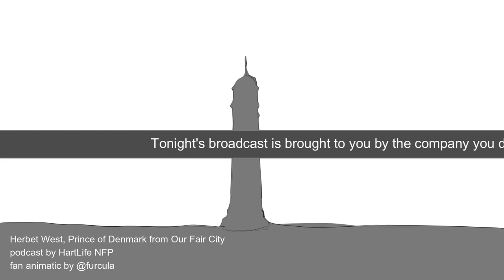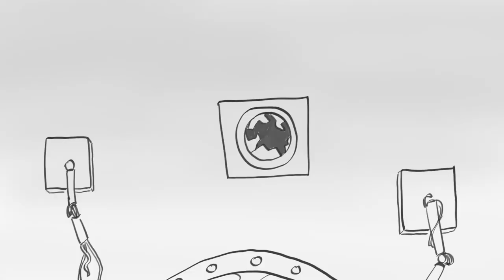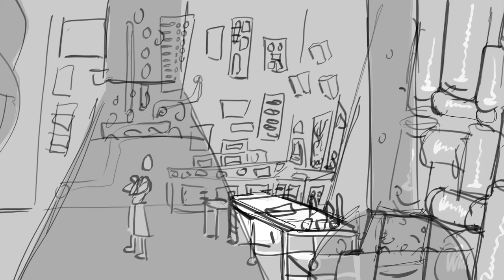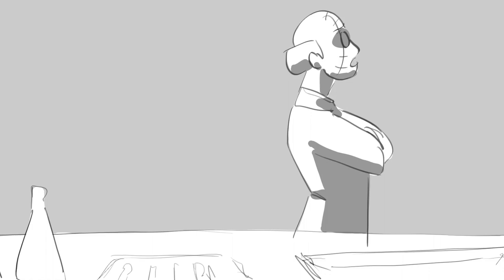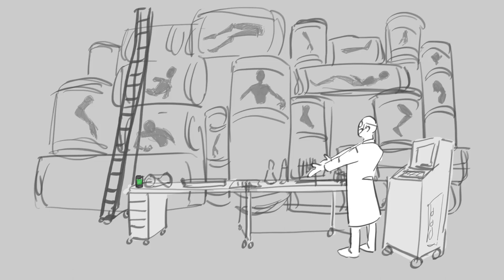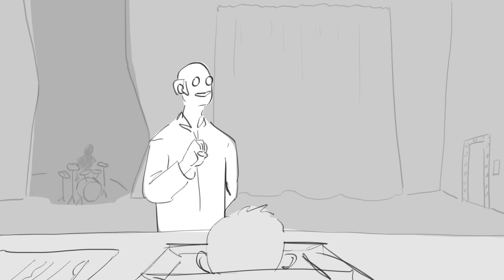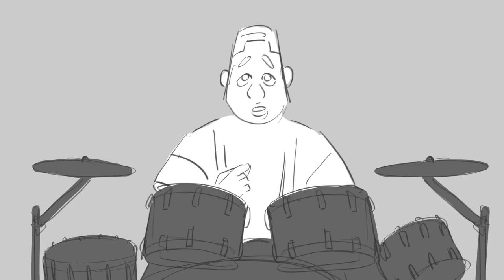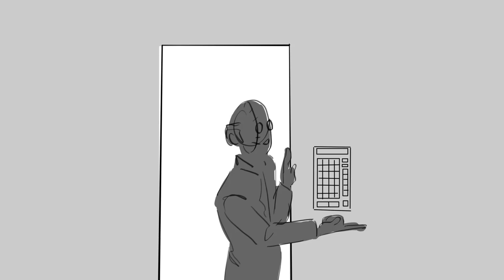Herbert West Prince of Denmark fan animatic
here is where you can find the Our fair city podcast